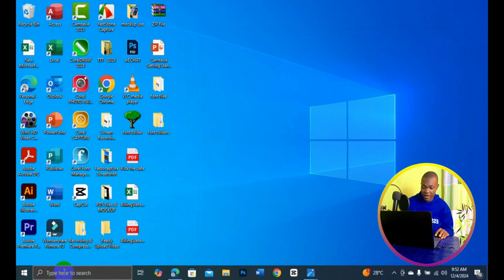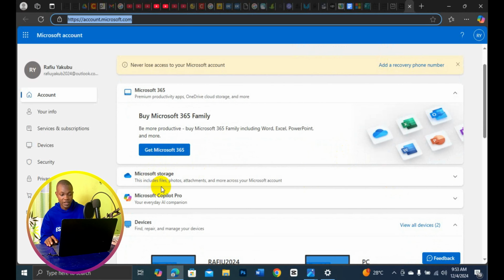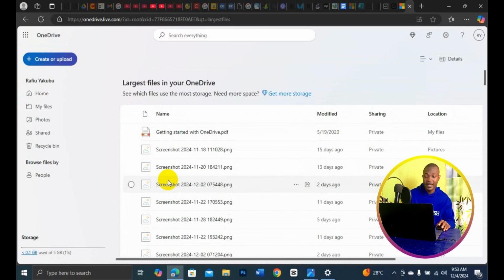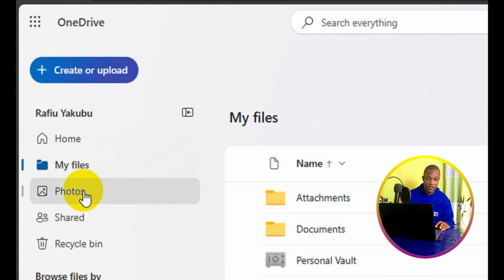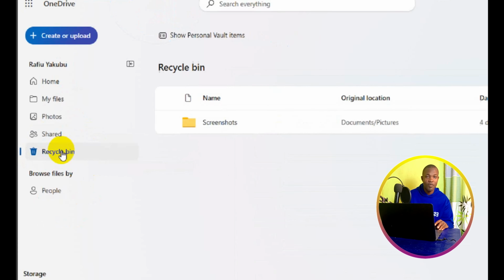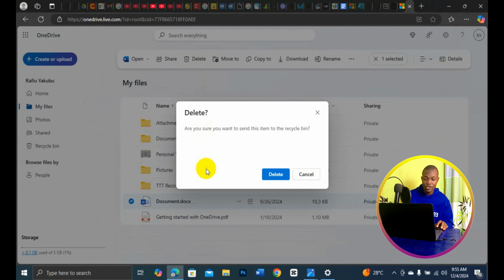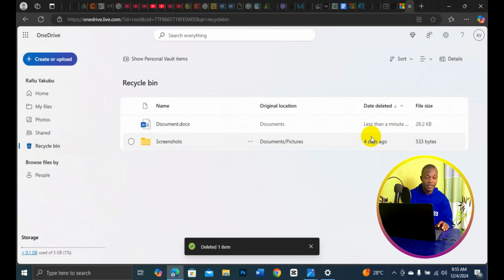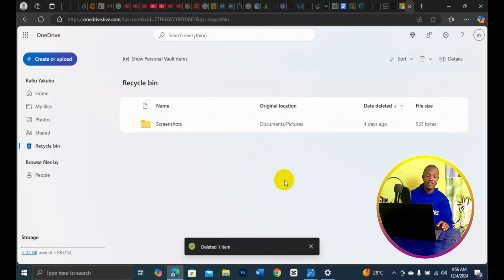How to Delete files from OneDrive on Your PC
🗑️☁️ Clean Up Your Cloud: How to Delete Files from OneDrive on Your PC - Full Guide! ☁️🗑️

Welcome to our comprehensive guide on how to delete files from OneDrive on your PC! Whether you're looking to free up storage space, remove outdated files, or simply tidy up your cloud storage, this video will walk you through the entire process effortlessly. Perfect for all OneDrive users, this guide ensures you can delete files quickly and effectively.

In This Video:
1. Introduction - Understanding the importance of managing your OneDrive storage and how deleting unnecessary files can enhance organization.
2. Accessing OneDrive - Step-by-step instructions on how to access OneDrive on your Windows PC.
3. Navigating to Your Files - Detailed guide on how to navigate through your OneDrive folders to locate the files you want to delete.
4.Selecting Files to Delete - How to select individual files or multiple files for deletion.
5. Deleting Files - Instructions on how to delete the selected files from OneDrive.
6. Emptying the Recycle Bin - Tips on how to permanently delete files by emptying the OneDrive Recycle Bin.
7. Using OneDrive Online - How to delete files from OneDrive using the web interface if you prefer.
8. Managing Deleted Files - Steps on restoring files from the Recycle Bin if you delete something by mistake.
9. Freeing Up Device Space - Tips on freeing up space on your PC by choosing which OneDrive files to keep locally.
10. Troubleshooting Tips - Solutions to common issues you might encounter while deleting files from OneDrive.

Why Watch?
- Practical tips to enhance your file management and cloud storage experience.
- Solutions to common problems to ensure a smooth deletion process.

Keep your OneDrive organized by deleting unnecessary files with these simple steps. Let’s get started!